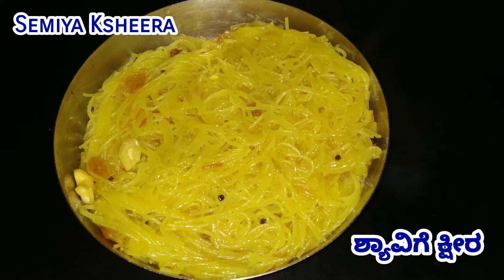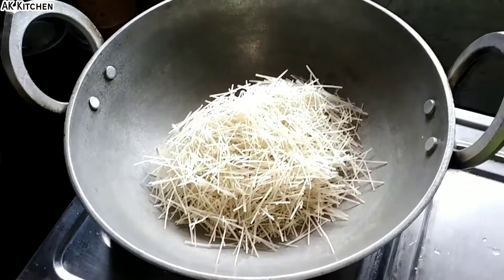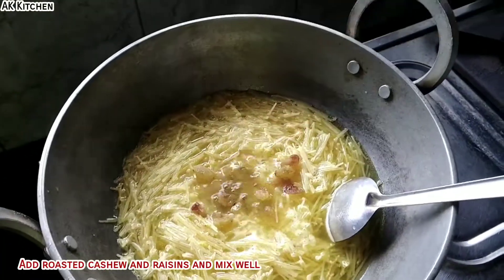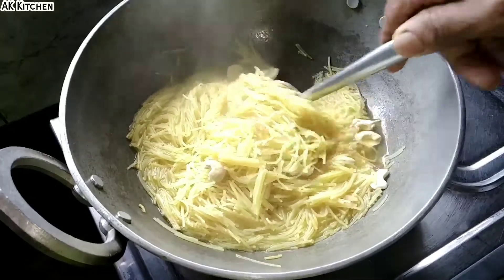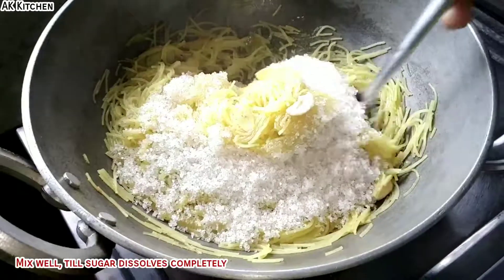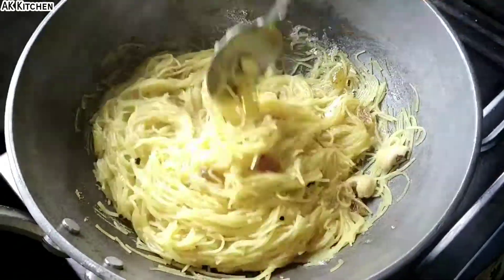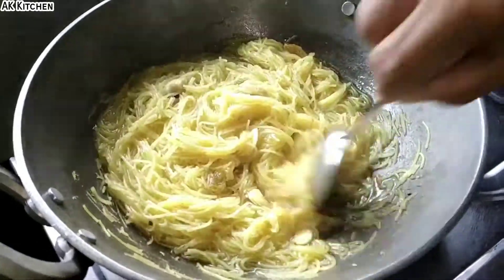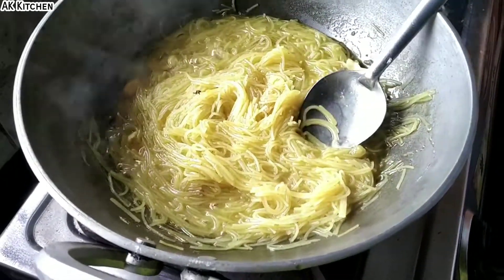Semiya Ksheera - An instantly prepared Sweet | ಶ್ಯಾವಿಗೆ ಕ್ಷೀರ | Semige Ksheera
Semiya Ksheera Recipe by AK Kitchen | ಶ್ಯಾವಿಗೆ ಕ್ಷೀರ | Semige Ksheera

It is a simple and classical south indian dessert recipe made with vermicelli, ghee and sugar. It is generally made for breakfast and Also served with many dishes like upma, khara bhath and poha(Avalakki).
This recipe can also be served as sweet or dessert for any meal including lunch and dinner